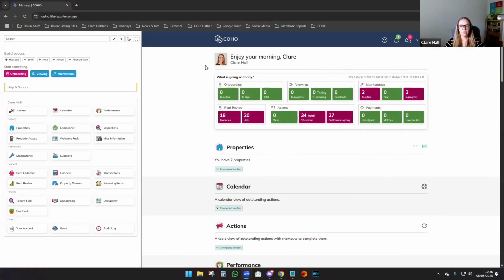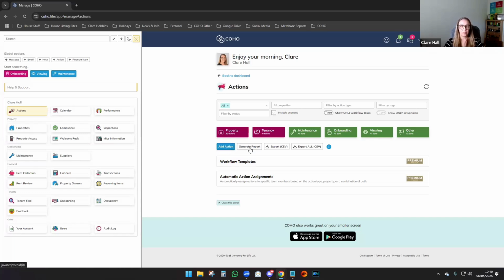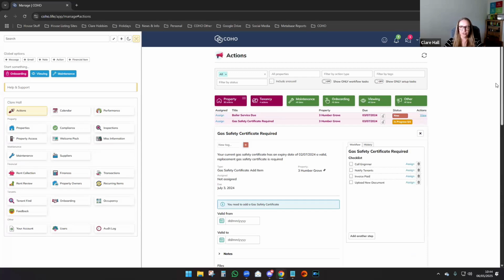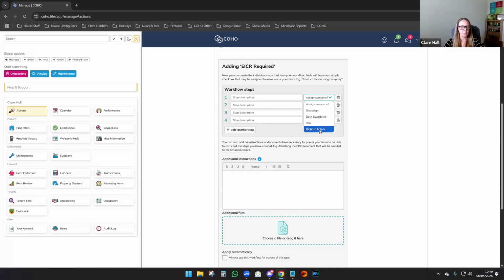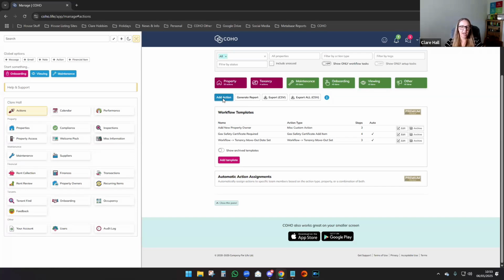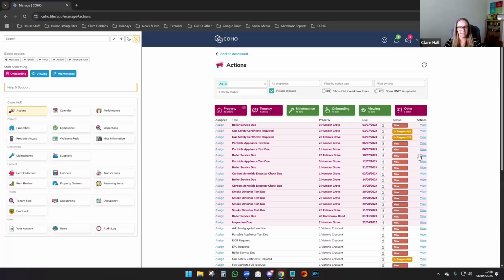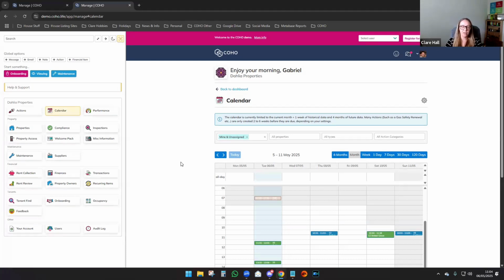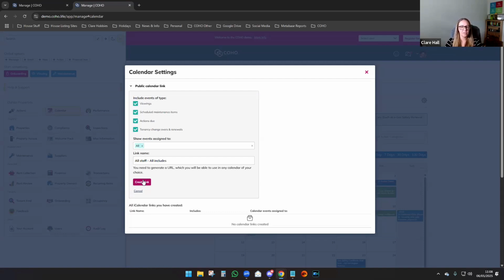COHO Actions & Calendar Webinar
In this webinar you will learn about the Actions panel and the Calendar panel including: How to use the Actions panel, setting up Workflow Templates, setting Automatic Assignments and looking at the the Calendar panel and creating an iCal link to sync to your outside calendar.

TIMESTAMPS

00:00 Intro
00:17 Navigation & Explanation of the Actions panel
05:30 Looking at Actions
06:19 Assigning Actions to other team members
06:47 Snoozing Actions
07:37 Viewing an Action and completing it
08:41 Workflow Templates
10:07 Built in Action Workflow Templates
13:00 Looking at Workflow Templates that have already been created
13:22 Manual Action Workflow Templates
15:42 Add ad-hoc Actions
16:16 Add Action - Single Action
16:50 Add Action - Manual Action Workflow Template
18:20 Seeing Manual Action Workflow Templates
19:18 Seeing Built in Action Workflow Templates
20:21 Automatic Action Assignments
23:01 Navigation & Explanation of the Calendar panel
25:24 Calendar settings cog for iCal links
27:51 Outro